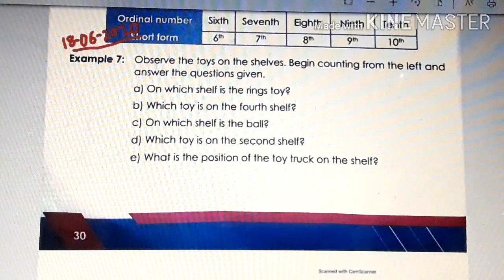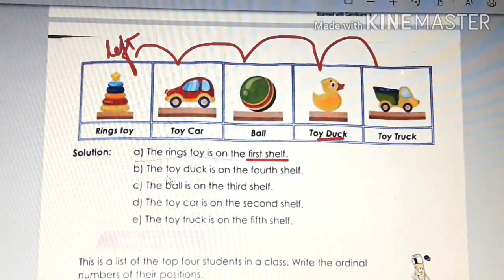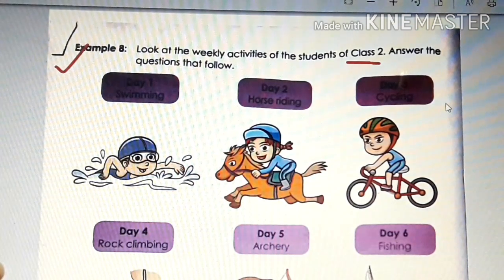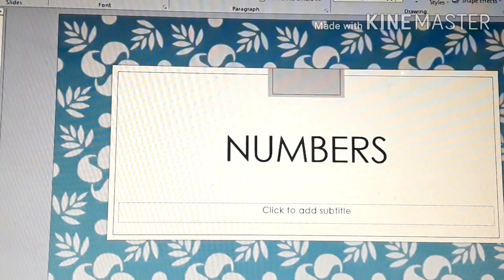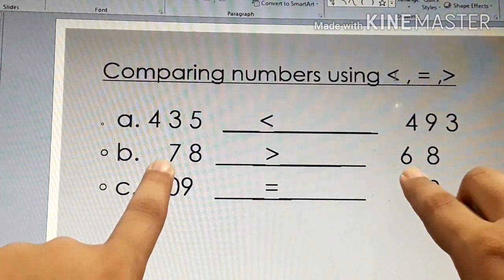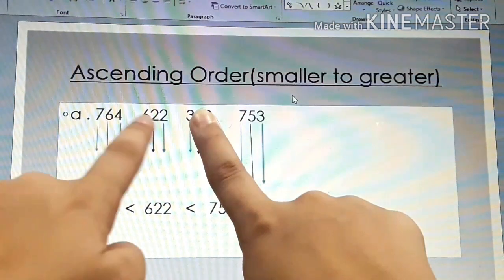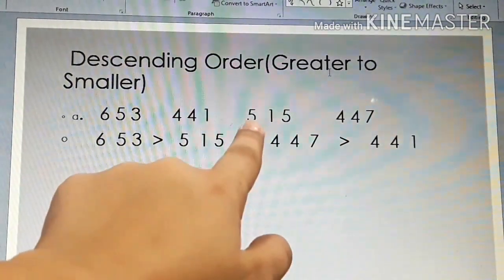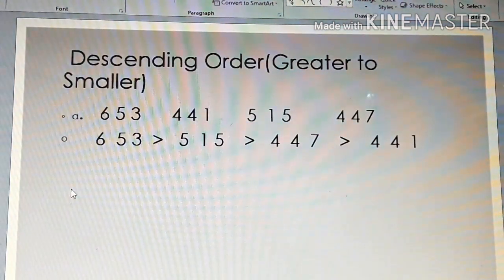Class 2A , Math, 18/06/2020